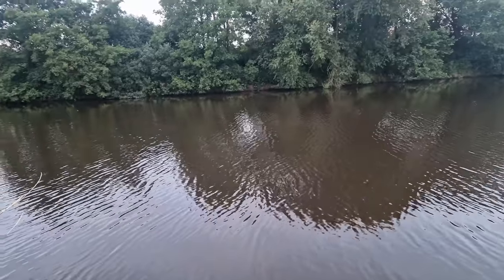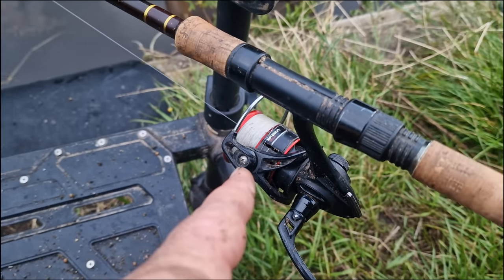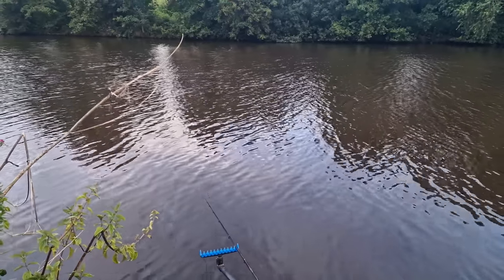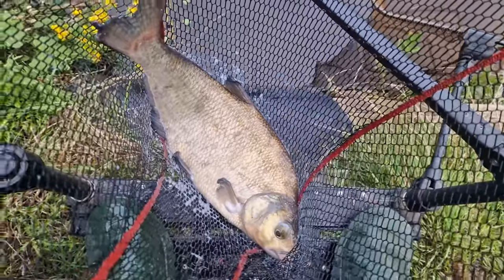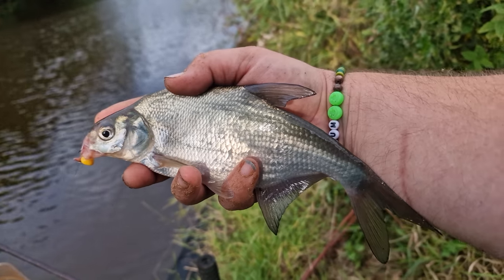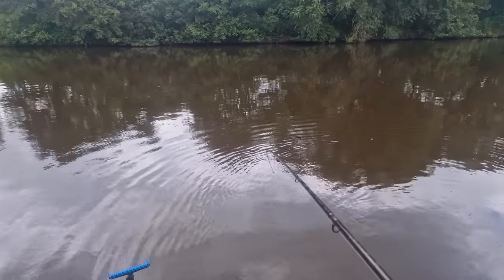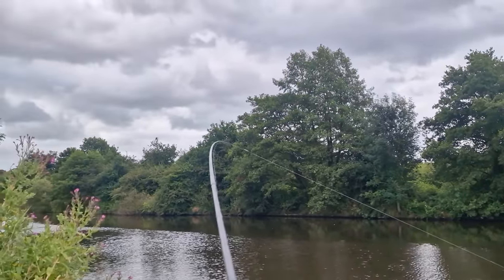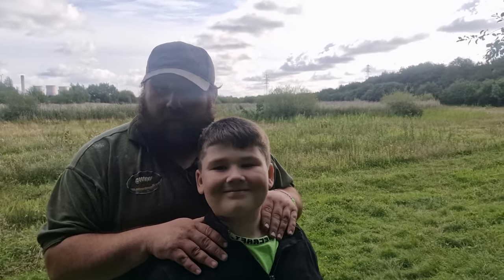Catching River Bream - Feeder Fishing Tactics - MEGA Fishing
A session on the new lymm anglers stretch of the River weaver, fishing the stick float and feeder to catch some quality river bream.  All the tackle hints and tips to make your ground bait perfect and fill your net with quality fish.